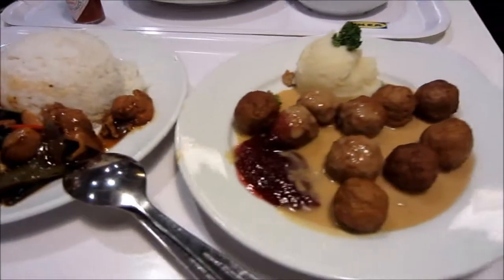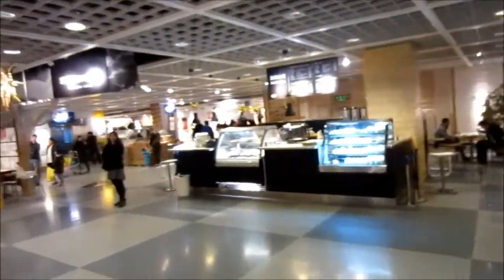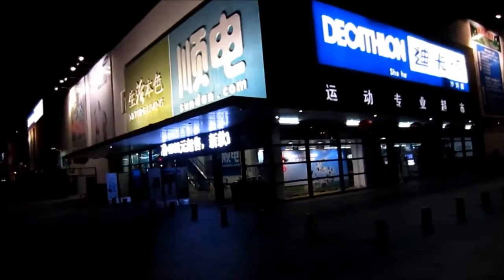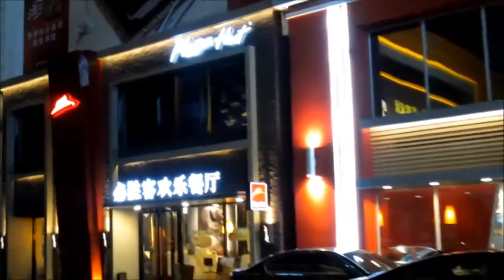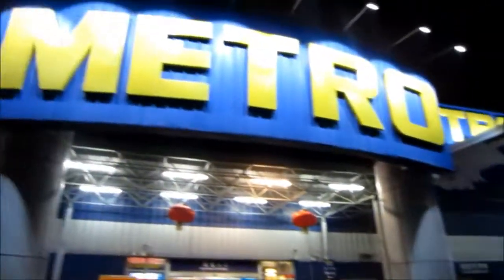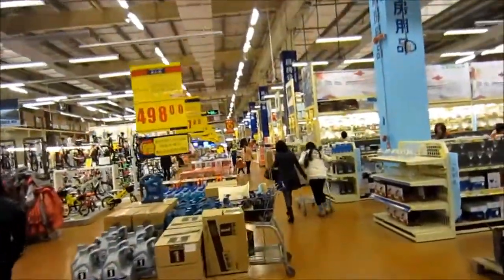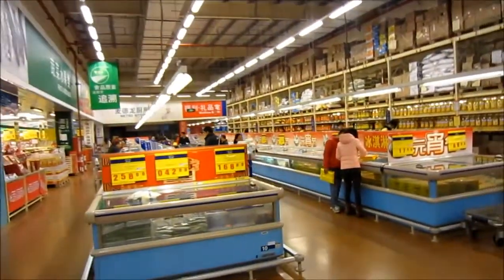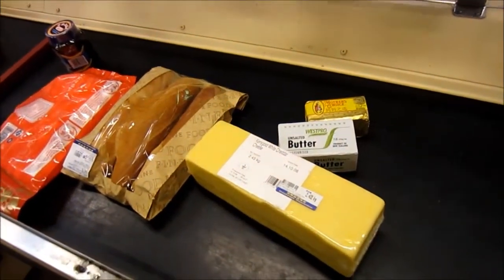Europe Town - IKEA, B&Q, Decathlon and METRO | 欧洲城 深圳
Ever heard of Europe Town in Shenzhen/China? Well, if you want to know what to expect follow me on a typical visit to there. Having some western food or hot dogs and free-refill drinks at IKEA, checking out gear for our next trip in Decathlon, need something specific for a DIY project and buy reasonable priced western food at METRO as a Hardman!

➡ BTC Tip Jar: 1BkHz34jmUsq8PgTkhFVqyF9aM8poqjLt8

💰 Try Coinbase and get $10 in FREE Bitcoin when you buy or sell $100 or more in crypto!